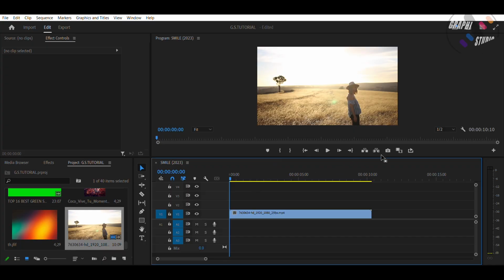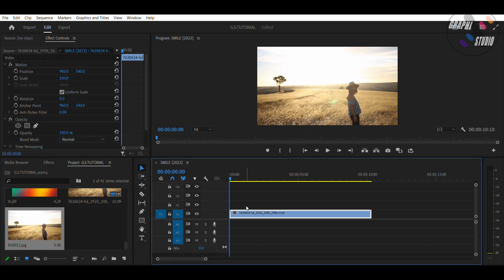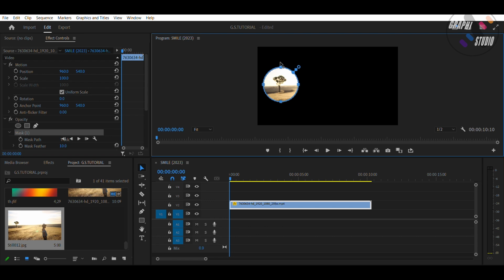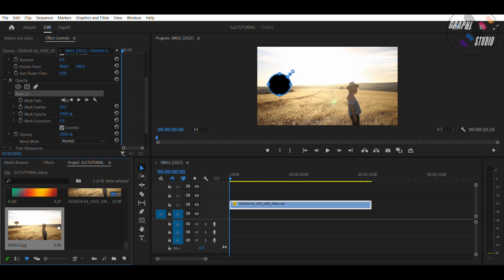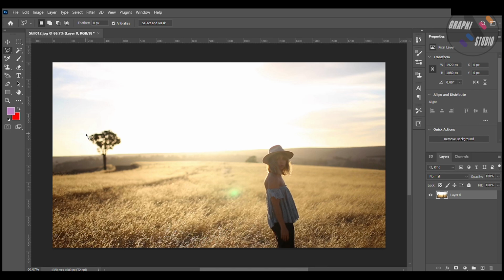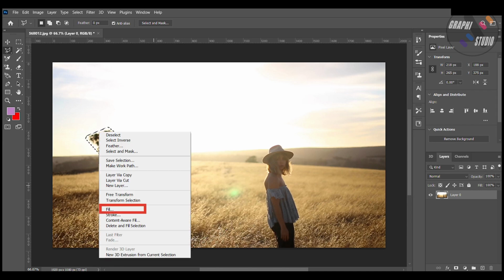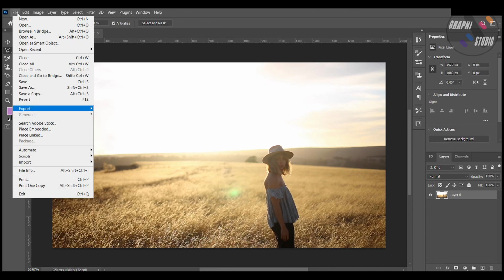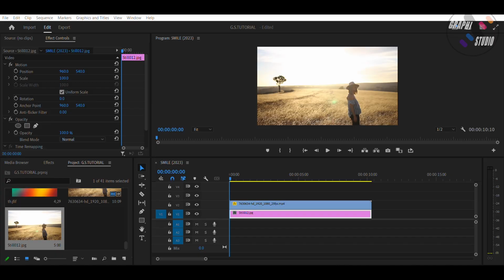HOW TO REMOVE OBJECT FROM VIDEO IN PREMIERE PRO PART 1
PART 2